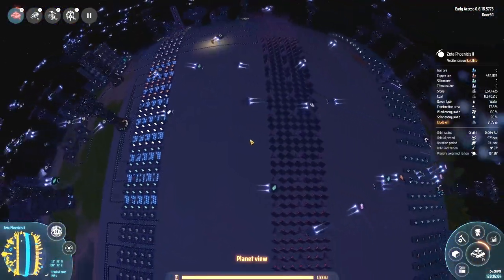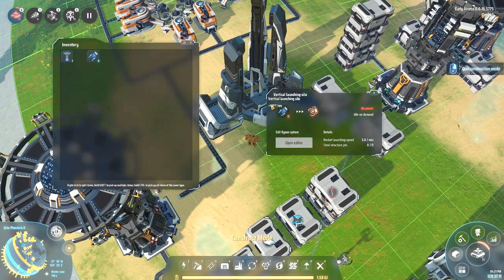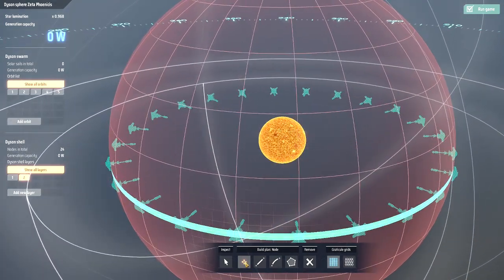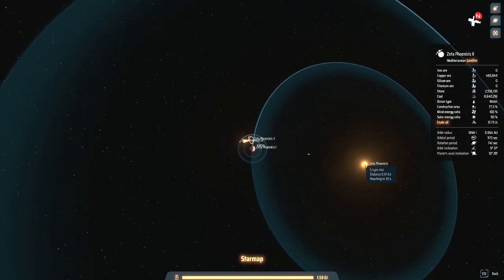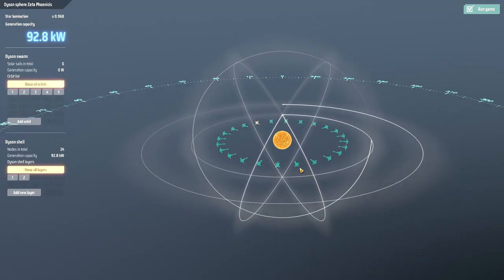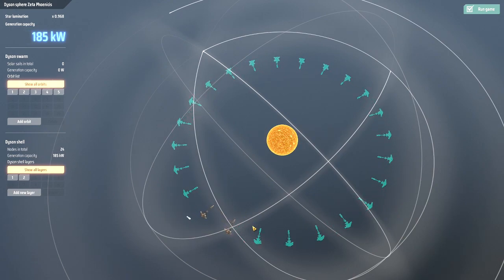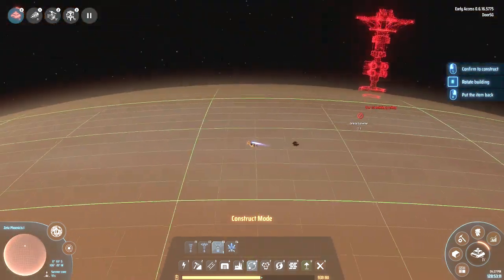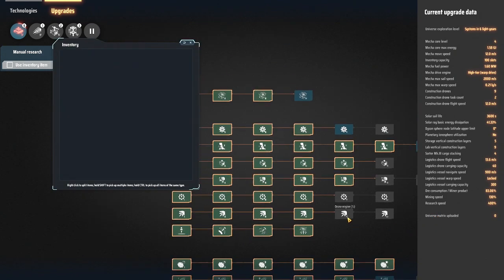Dyson Sphere Program - E8 - Overkill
We start today off with a quick rebuild timelapse of the majority of our factory and start the construction of our very first dyson sphere.

My Links!